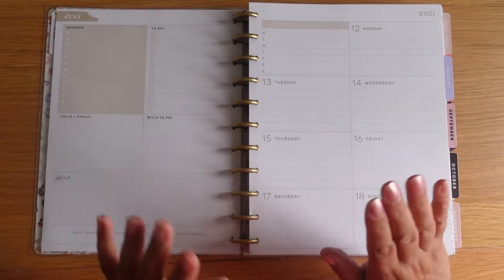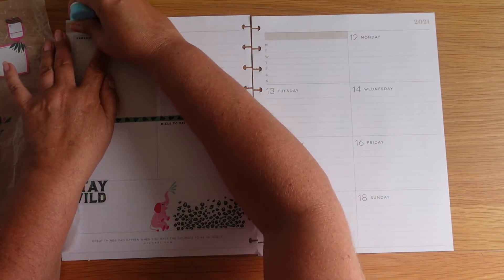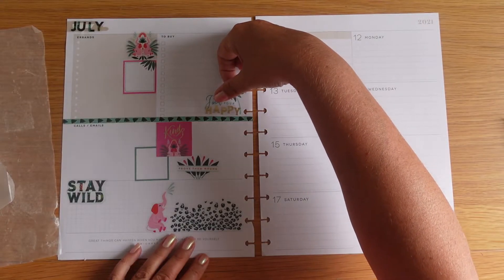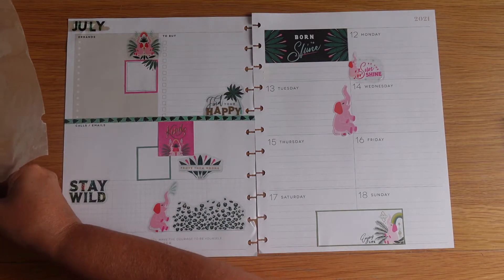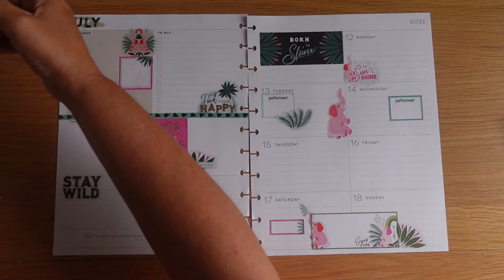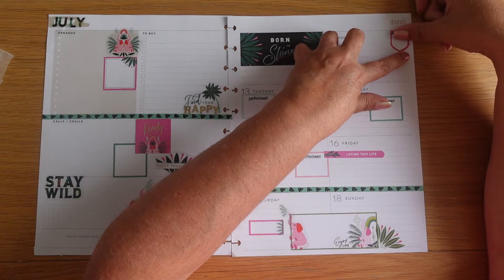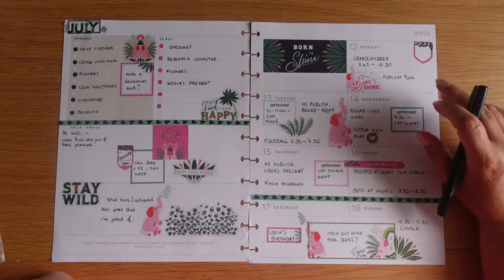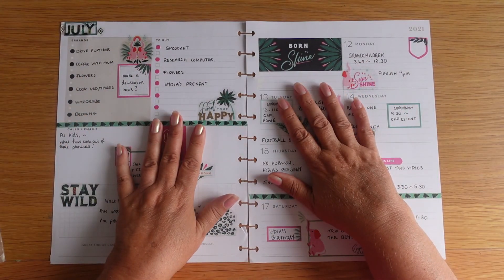PLAN WITH ME | DASHBOARD HAPPY PLANNER | catchall | Go Wild!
A colorful plan with me for July in my big dashboard happy planner using Jungle vibes mini happy planner stickers and after the pen work. The big dashboard allows lots of fun with these happy planner stickers and plenty of room for after-the-pen planning. I'm hoping that the way I use colorful Rongrong washi tape, stickers, icons, etc. gives inspiration for your future happy planner spreads.

This is a planning channel to inspire your creativity. I like to mix old and new styles and come up with different types of spreads with happy planner stickers and other resources. I use planning in my happy planners to help me in scripting and scheduling my other adoption channel on youtube, focus on wellness as a chronic pain sufferer, keep inspired in my faith, and have a creative catchall planner which is normally my BIG planner. Planning has been the real pick-up when I'm down and allows my creative side to really flourish. So let's get planning!

This is the Alice and wonderland scrapbook

This is the crafters companion sticky tape